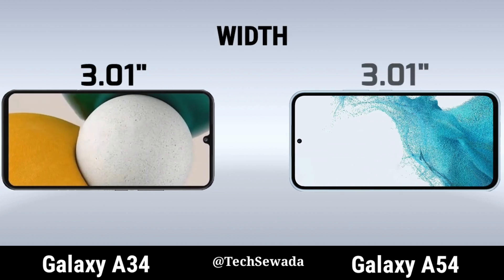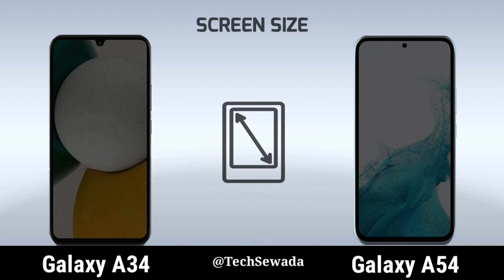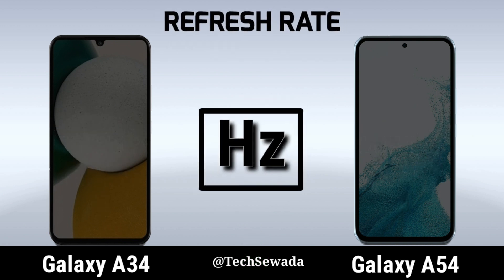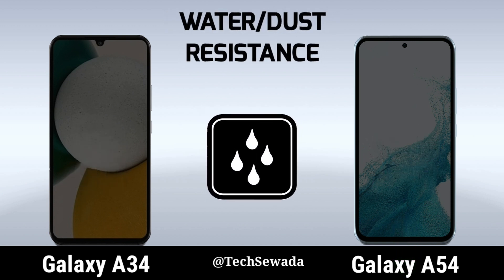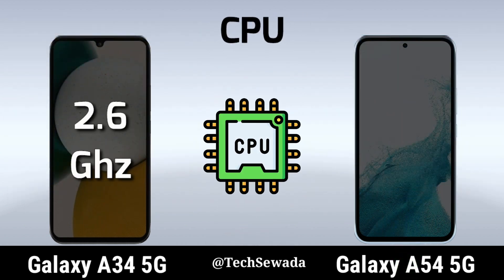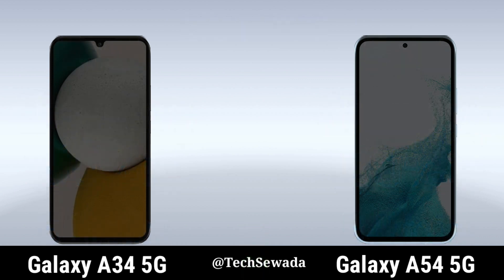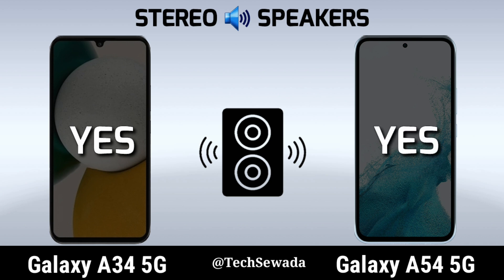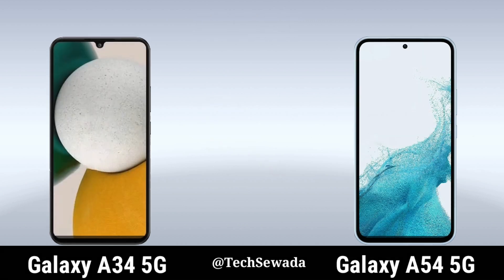Samsung Galaxy A34 5g vs Samsung Galaxy A54 5g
In this video Samsung Galaxy A34 5g and Samsung Galaxy 54 5g specs, design is note 100% accurate these are latest leaks and rumors. Thanks.